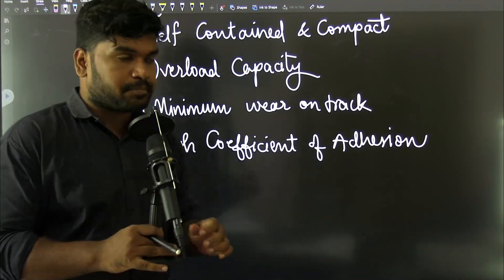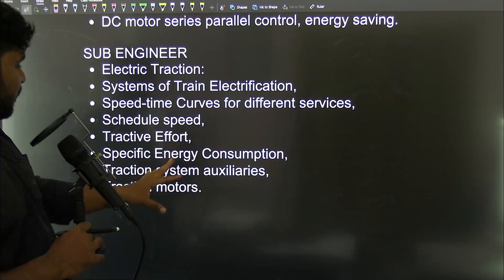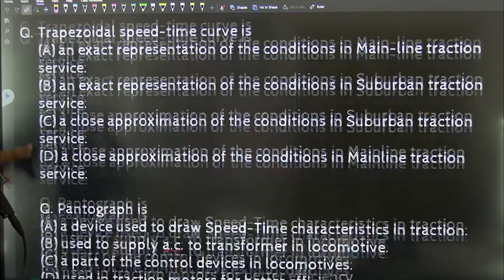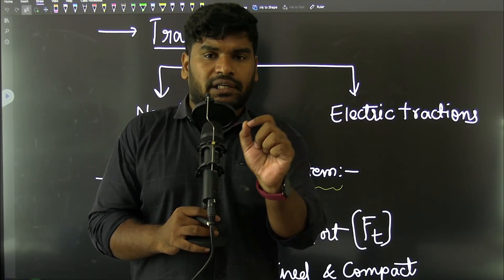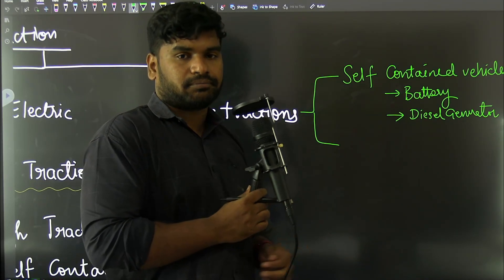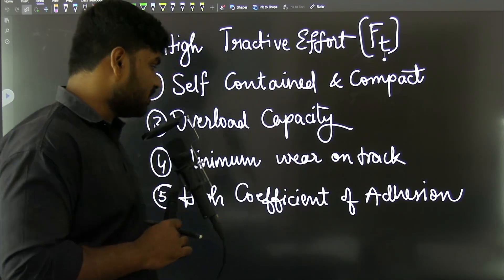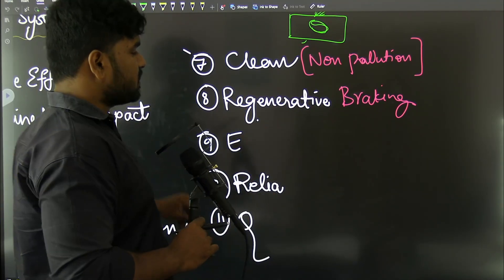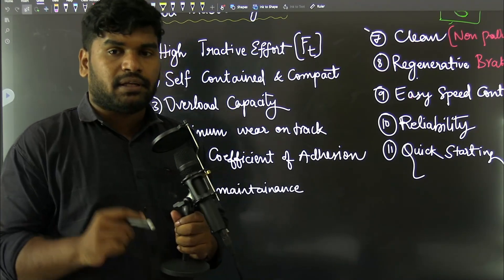🚉 Electric Traction - 1 | TSSPDCL Sub Engineer & TSPSC AEE | Nikhil Nakka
🔥🔥Why should you join RLC Courses?

✌🏻Most affordable online guidance with classes in Telangana
👨🏻‍🏫Learn all subjects from a single hand (Nikhil sir)
✍🏻Included Subject wise, Full Length Testseries.

📈Our courses are dynamic not static, Means the content get upgraded as per changing exam trends and any syllabus variations in new notifications of Power Sector
(Ex: AE Course will evolve for GENCO TRANSCO Based on SPDCL, NPDCL 2022,
 JLM Course will evolve for TSNPDCL based on TSSPDCL 2022,
Sub Engineer will evolve for TSGENCO based on TSSPDCL 2022 and based on GENCO Syllabus after notification)

📕PDF Notes for certain selected topics are provided.
🔖Basic but sufficient guidance, PDF Notes, other PDF Materials for Section B (Non Tech).
🤝Personal mentorship by Nikhil Sir (Need to ask prior appointment, based on sir availability )
🤑🤑 2 Instalment option with 1 month gap

🚨ముఖ్య గమనిక - కోర్స్ కొనుగోలు చేసే ముందు పరీక్ష కి మీ అర్హత ను చెక్ చేసుకోండి. కోర్స్ వివరాలు పూర్తి గా పరిశీలన చేసిన తర్వాతే కొనండి. తప్పు (wrong) కోర్స్ కొనుగోళ్లకు refund/ cancellation సదుపాయం లేదు...

Click here to WhatsApp for Support

Support 2